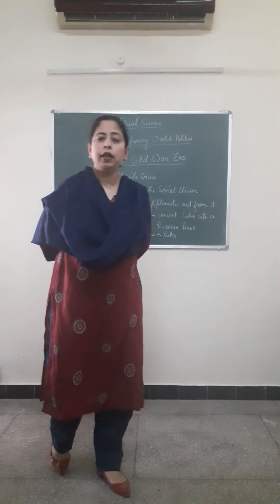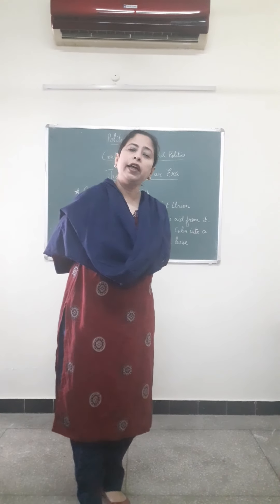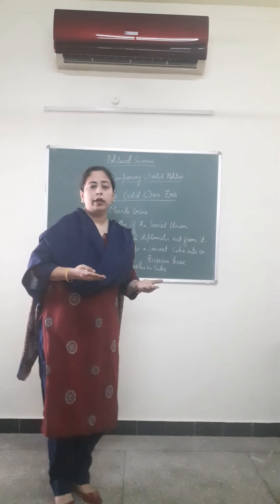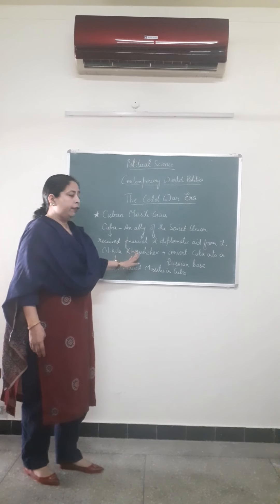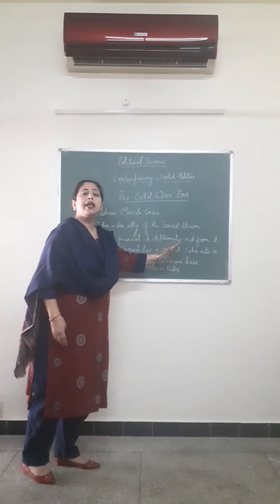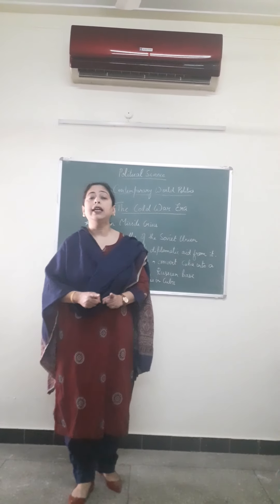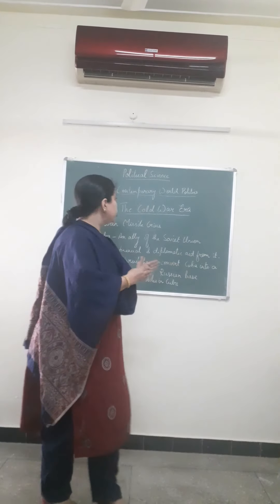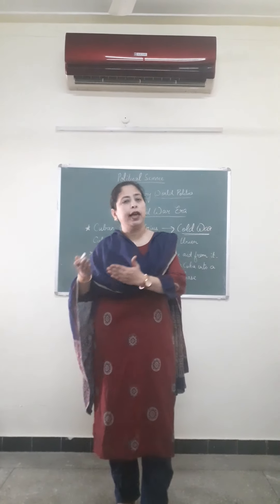Class XII (Political Science) - Chapter 1 - The Cold War Era - Part 1